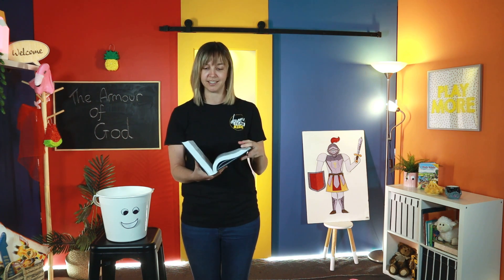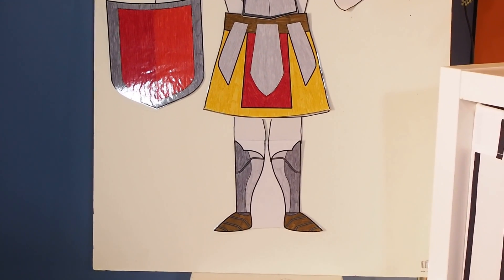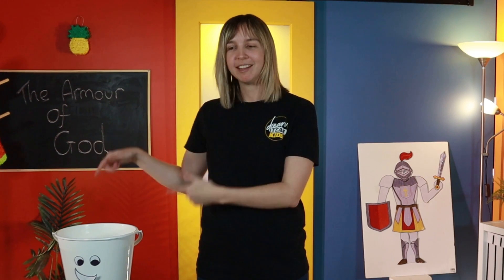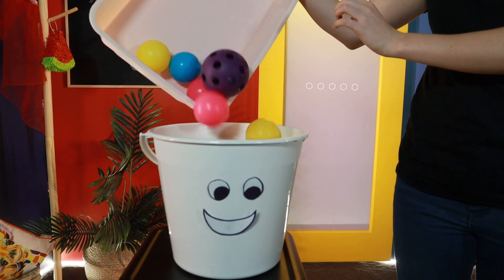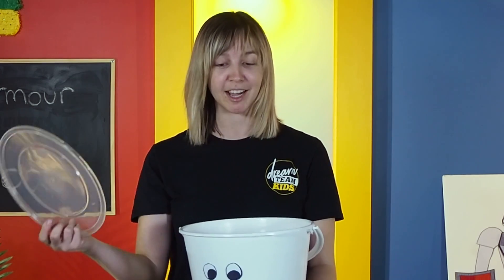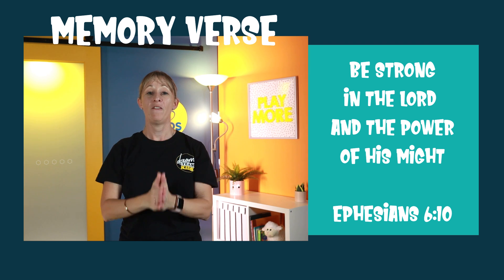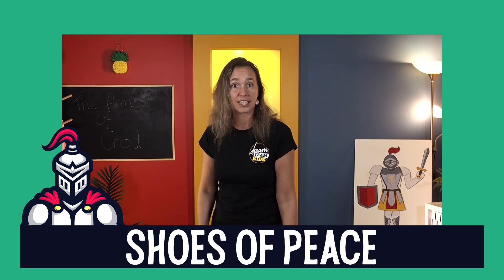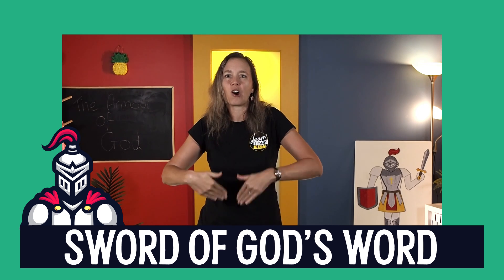The Fight - Week 3 - PJ